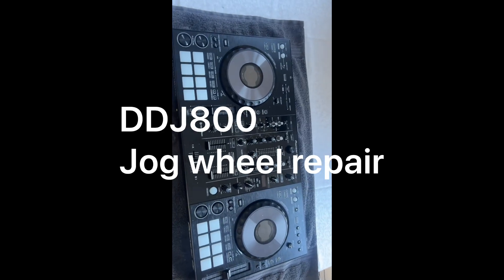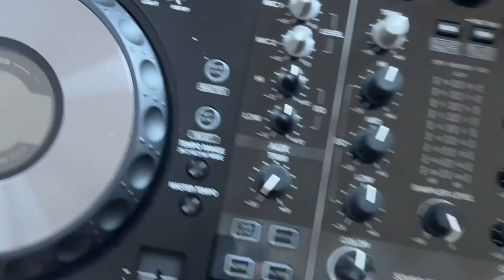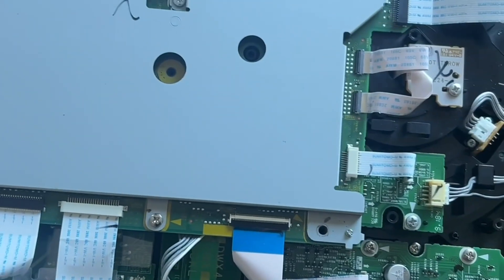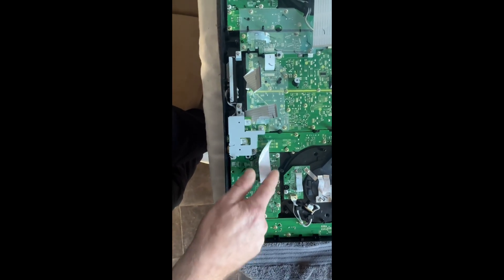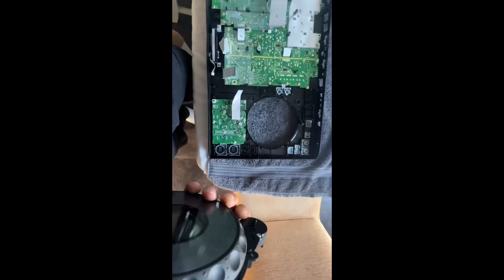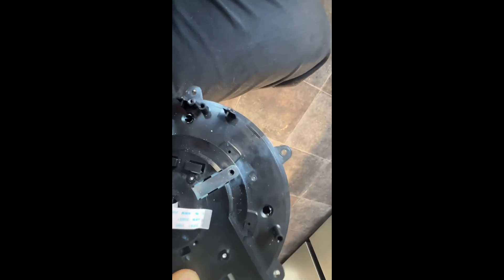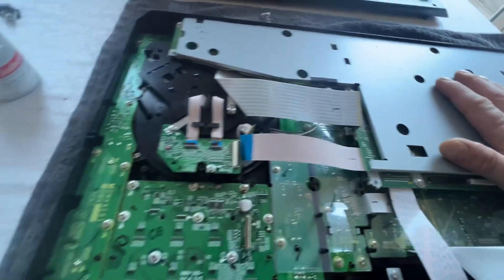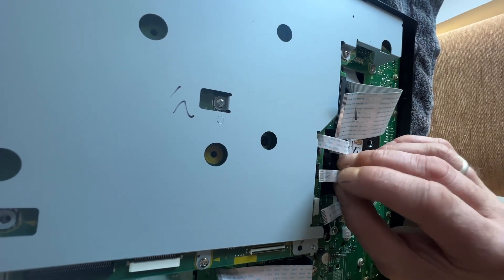PIONEER DDJ800 JOG WHEEL REPAIR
Brought this unit second hand annoyingly the jog wheel did not work correctly. There were no videos detailing what needed to be done, so I thought why not put one out there. So here is one I made that shows how I fixed it. Hope it helps